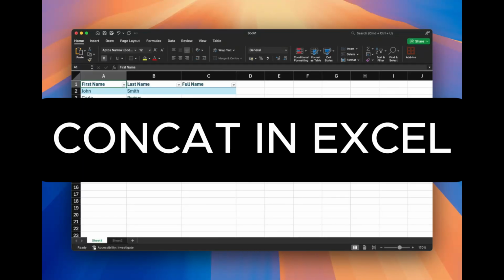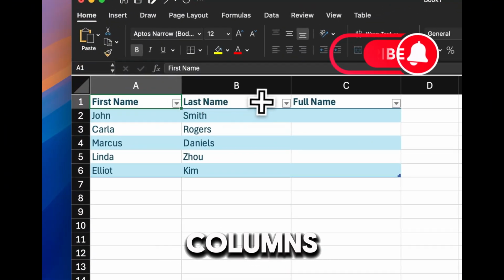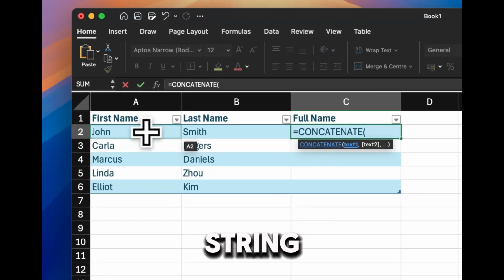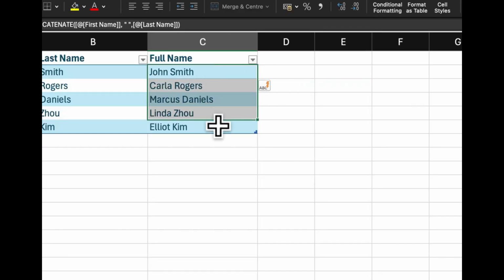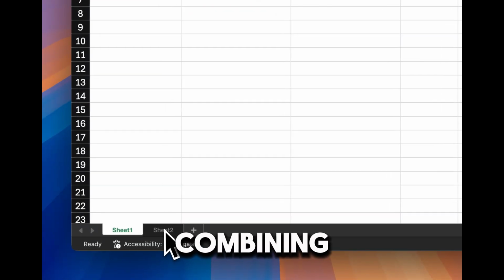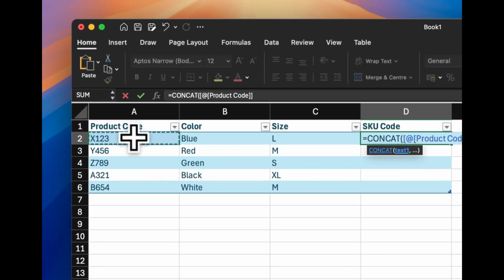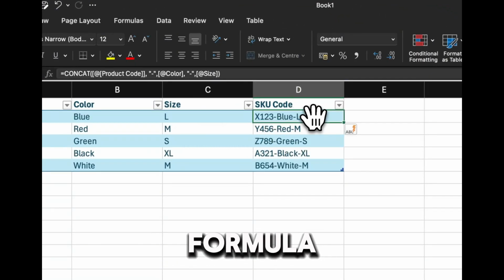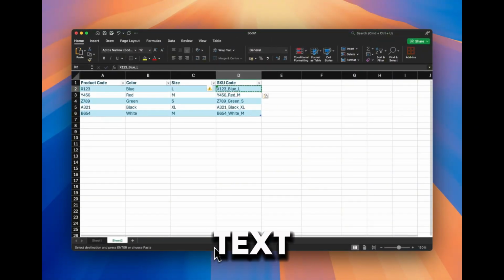How to Use CONCAT in Excel - Easy Tutorial (2025)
In this Excel tutorial, learn how to use the CONCAT and CONCATENATE functions to quickly join text from multiple cells. Whether you're working with names, labels, or product codes, this simple function saves time and minimizes manual edits. Perfect for beginners and intermediate users looking to clean up their spreadsheets.